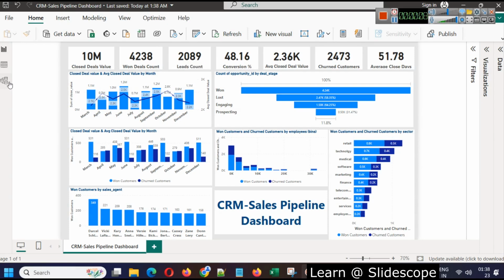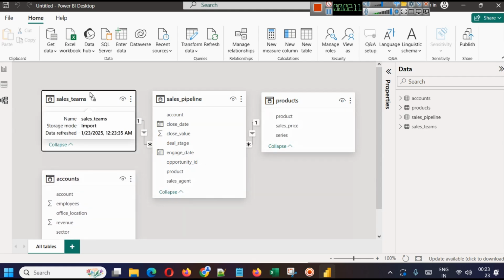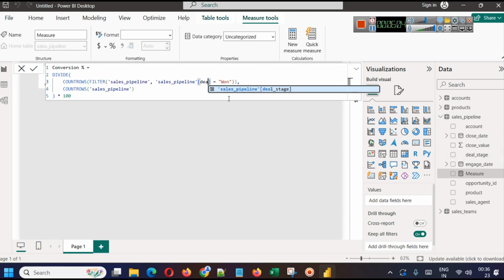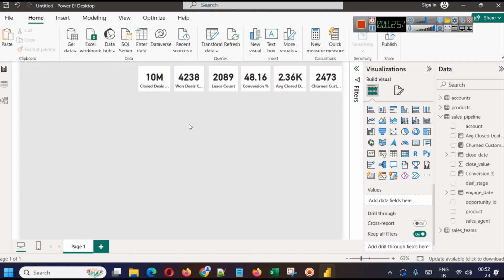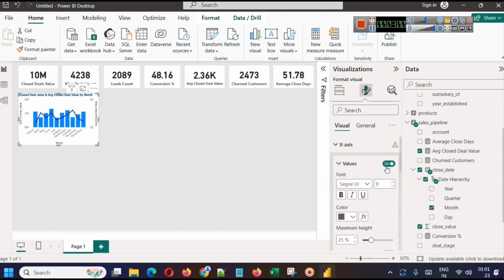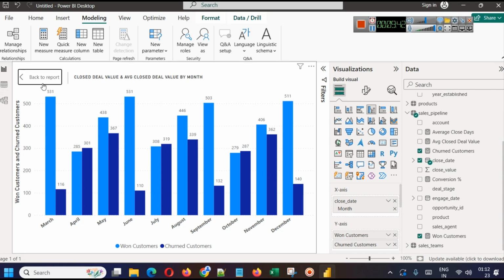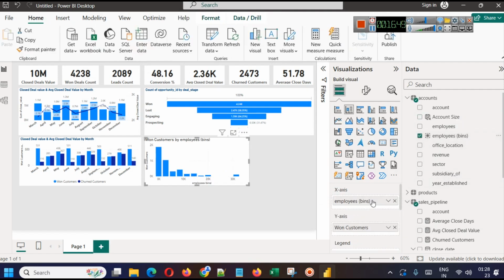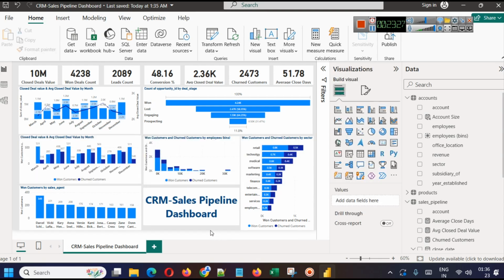CRM Sales Pipeline Analysis - Power BI - Dashboard - Join 4 Tables for Data Modeling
Learn how to Merge 4 tables and create a Data Model to analyze the performance of company by visualizing different types of prospects. Analyze performance of different sales personnel and sectors by company size.
In this tutorial you will also learn how to create measures and calculated columns with DAX